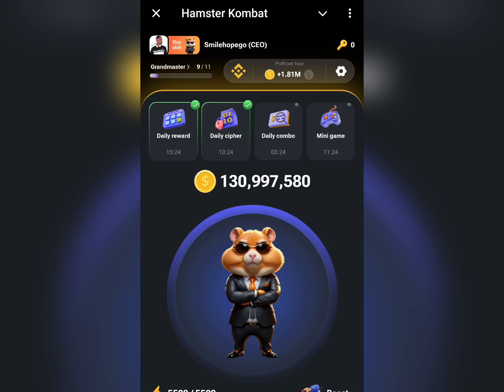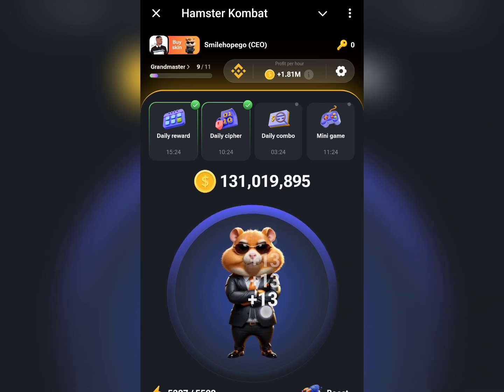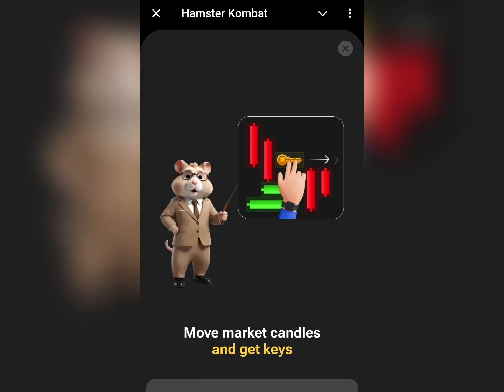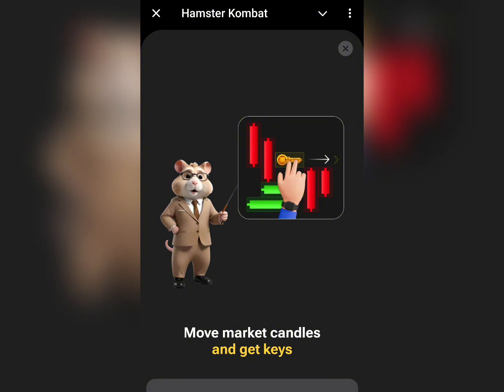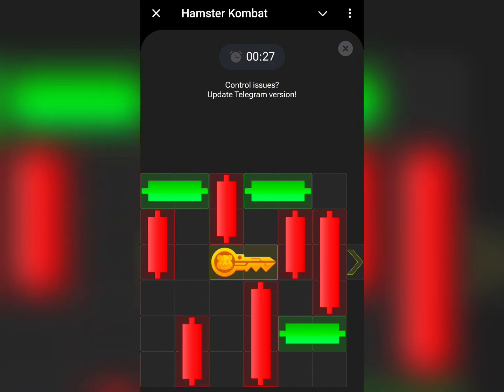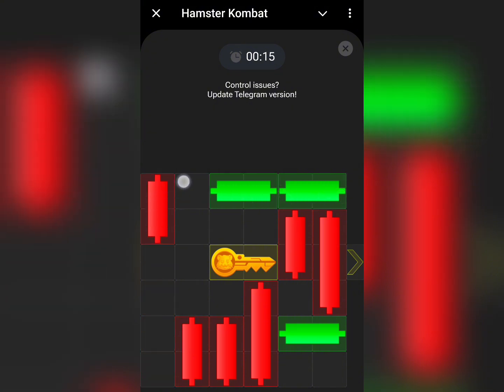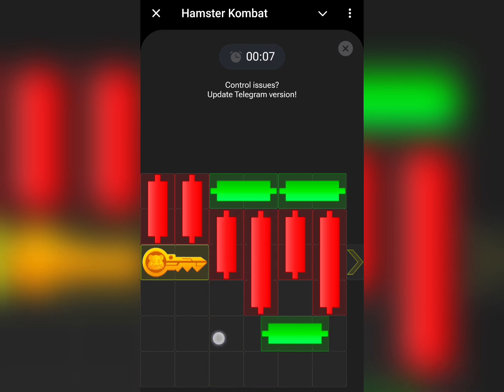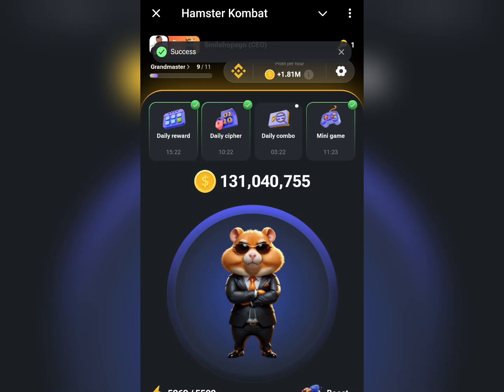Hamster Kombat Mini-Game Today 23rd July (How to Solve the Puzzle)